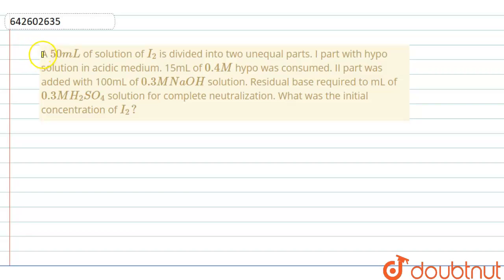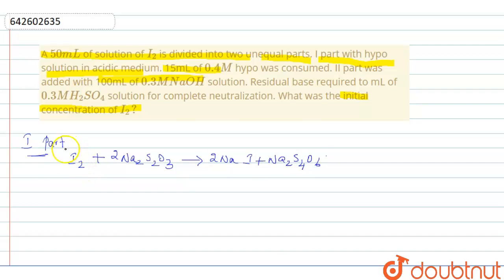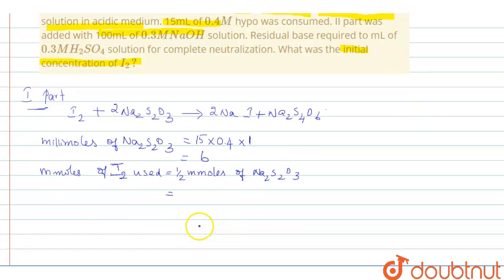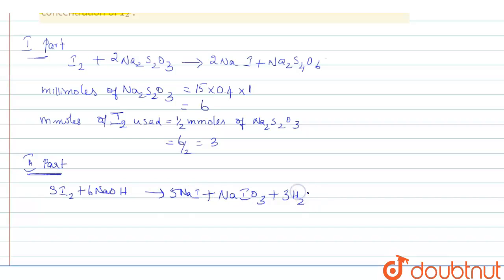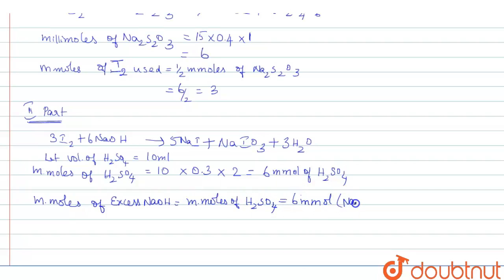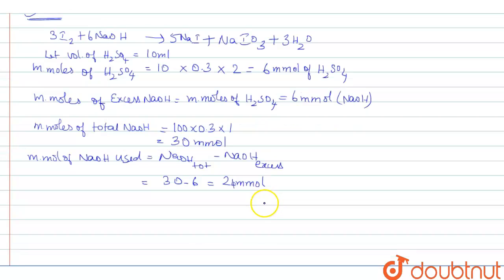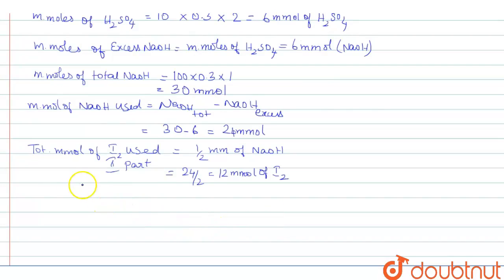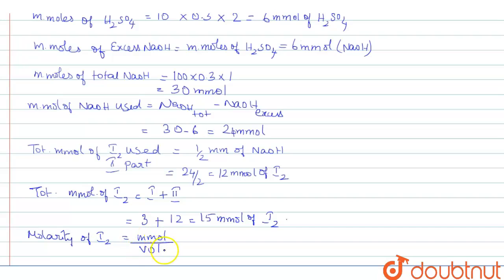A 50mL of solution of I_2 is divided into two unequal parts. I part with hypo solution in acidic...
A 50mL of solution of I_2 is divided into two unequal parts. I part with hypo solution in acidic medium. 15mL of 0.4M hypo was consumed. II part was added with 100mL of 0.3M NaOH solution. Residual base required to mL of 0.3M H_2SO_4 solution for complete neutralization. What was the initial concentration of I_2?
Class: 11
Subject: CHEMISTRY
Chapter: STOICHIOMETRY
Board:IIT JEE

👉 Have Any Query? Ask Us.